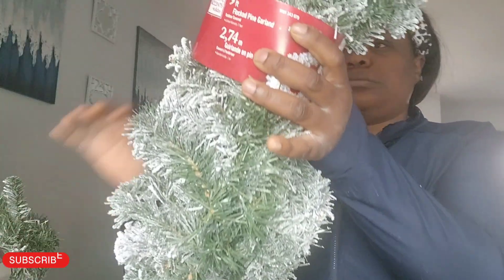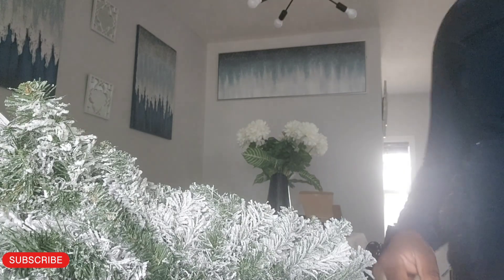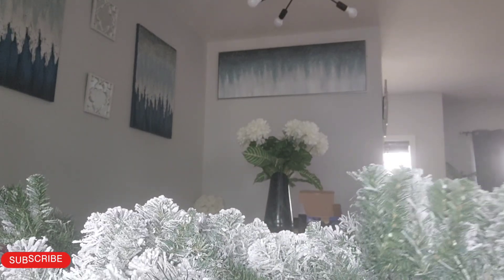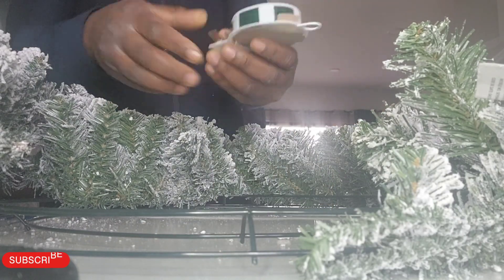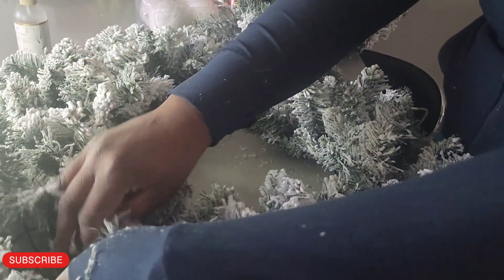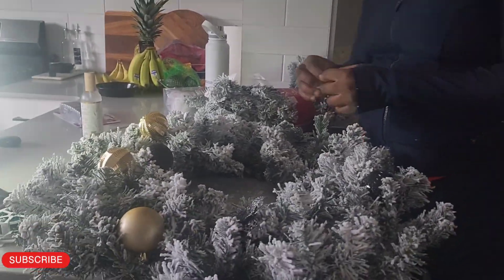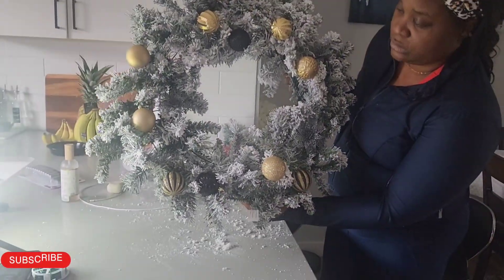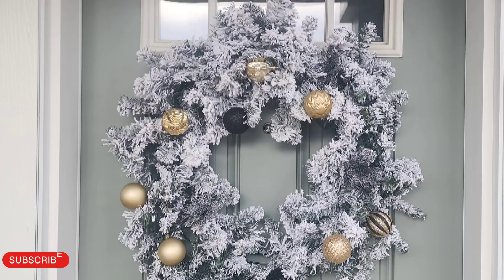DIY Christmas Wreath: Easy & Festive Tutorial for Your Home 🎄christmasdiy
Join Life with Tori & Cai as we show you how to create a stunning DIY Christmas wreath for your home! In this easy and festive tutorial, we'll guide you through the process step-by-step, making it perfect for beginners and experts alike. Don't miss out on this fun and creative holiday project that will bring joy and warmth to your home this season.